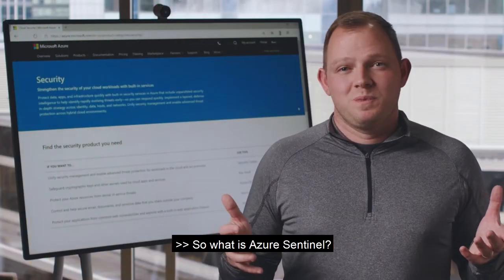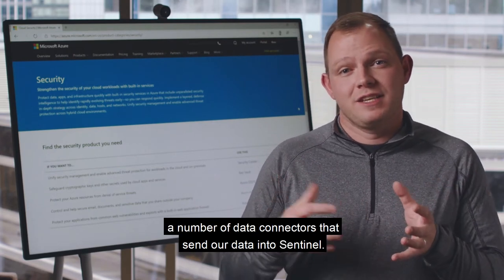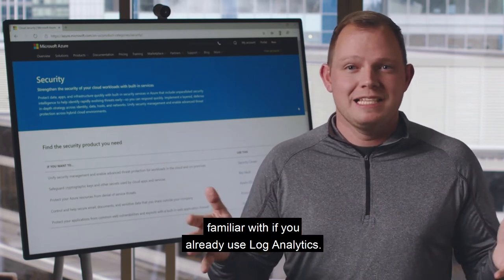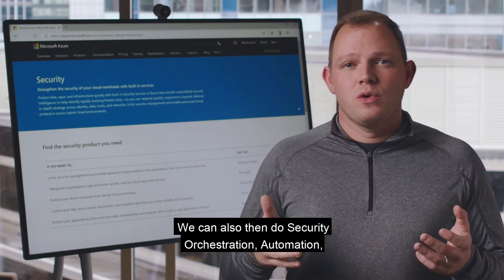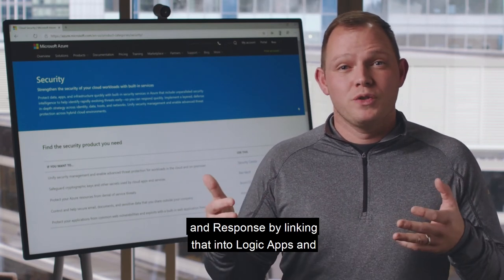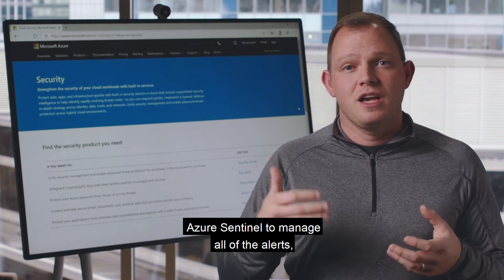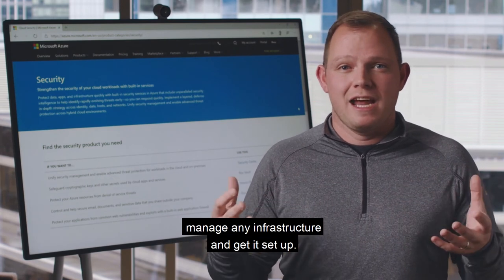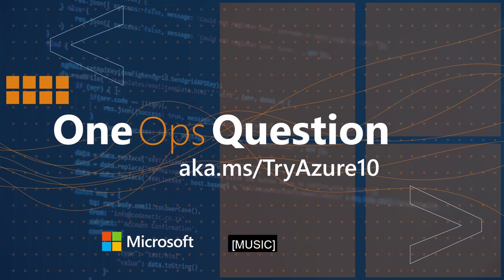What is Azure Sentinel? | One Ops Question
In this episode of One Ops Question, Dean Bryen  answers the question "What is Azure Sentinel?"

Because the Internet is littered with dangers and threats you need Microsoft Azure Sentinel.  IT's a Security Incident and Event Management (SIEM) solution built right into Azure to deliver intelligent security analytics across your environments.